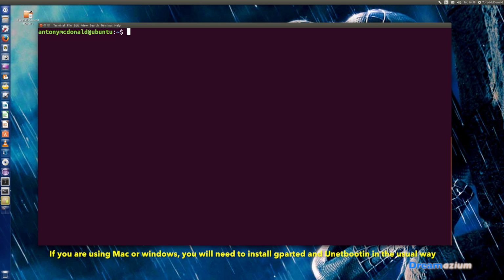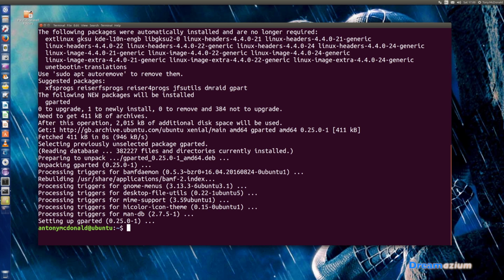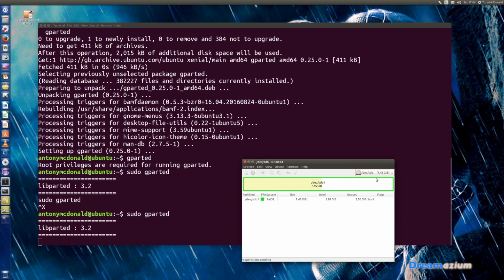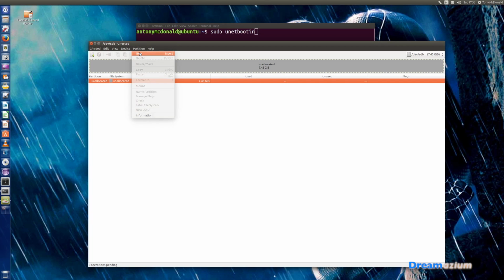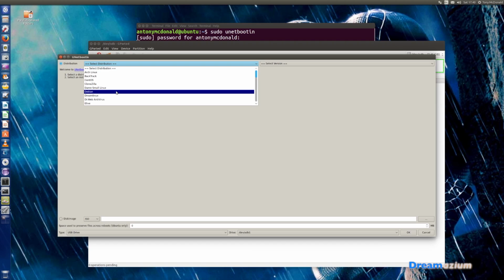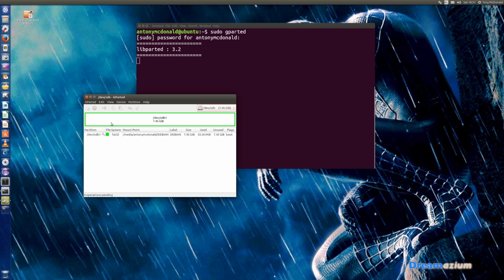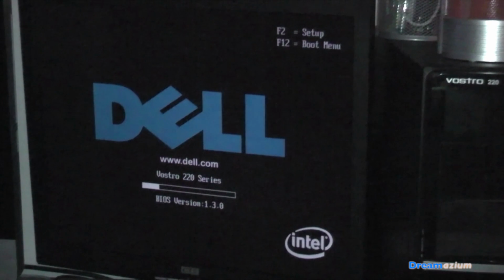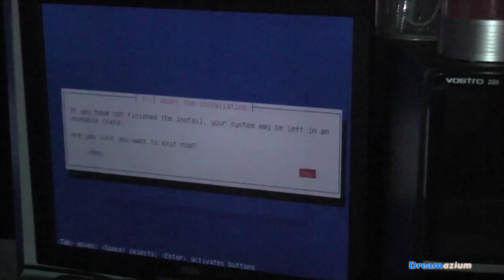How to make a USB stick you can install from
Making a bootable USB drive that you can install from is easy!

This video covers:
► How to install Unetbootin
► How to install gparted
► How to make a USB that you can install from

In this video i will use Ubuntu; however, once the installation of gparted and Unetbootin is complete, the process is the same for Windows and Mac users. In addition, i will briefly show you how to use gparted to make files on the USB bootable and how to use Unetbootin to choose and write files to a USB. Remember, you can use an ISO file on your computer if you want.

When you have finished, you will have a USB you can install from.

If you want to make a live USB to test a new operating system, watch this video

If you want to test out a new OS in a virtual machine, watch this video

Skill level:
Beginner

Difficultly:
Easy

// Social media———